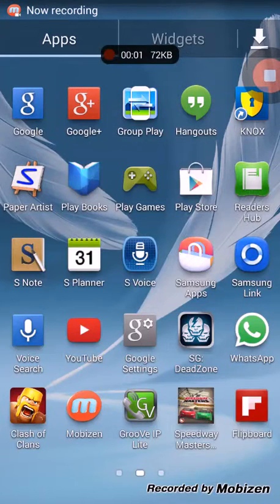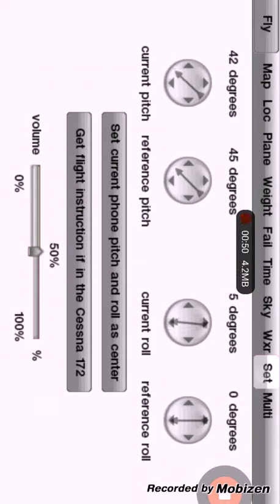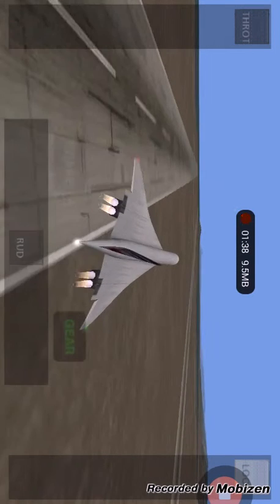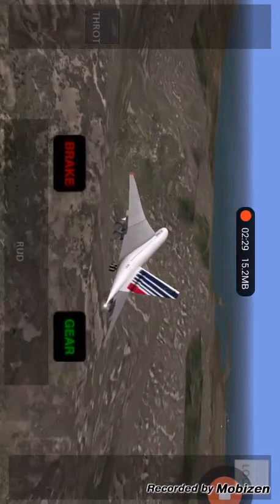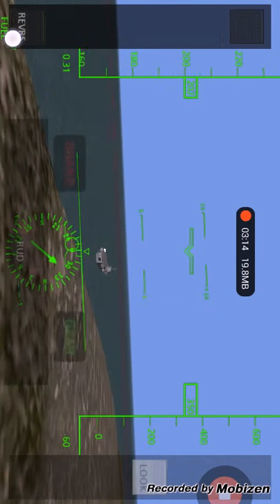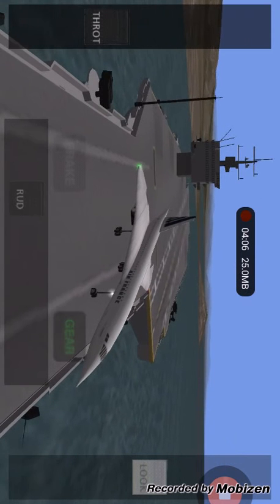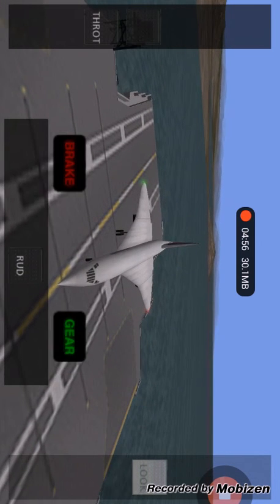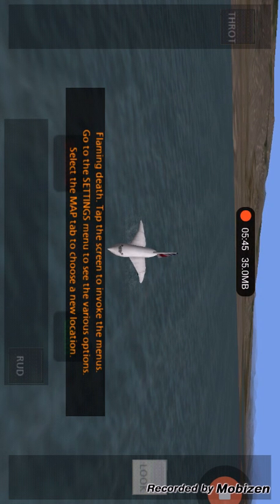Land a Concord on aircraft carrier USS Enterprise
This is from the Android iOS game X Plane 9